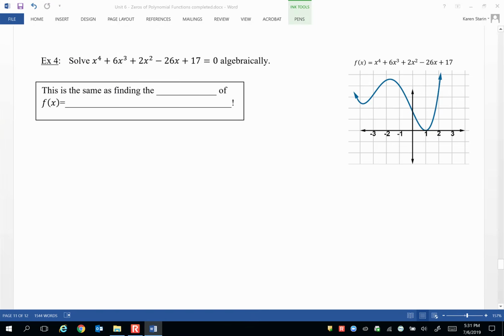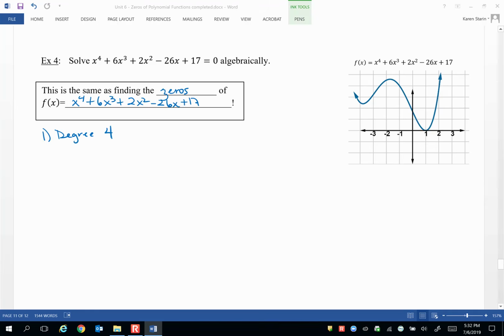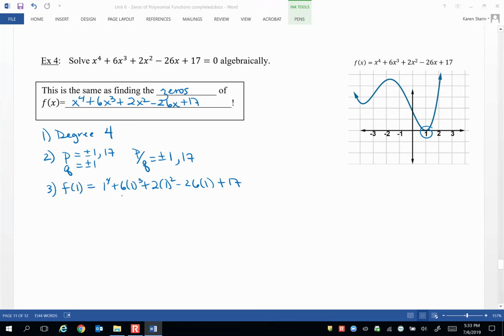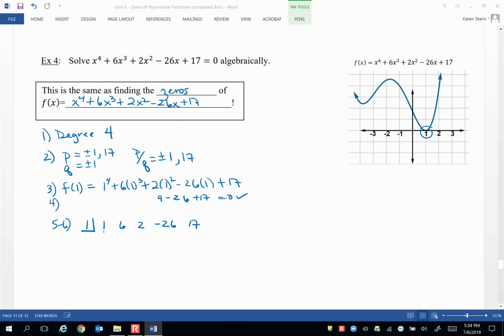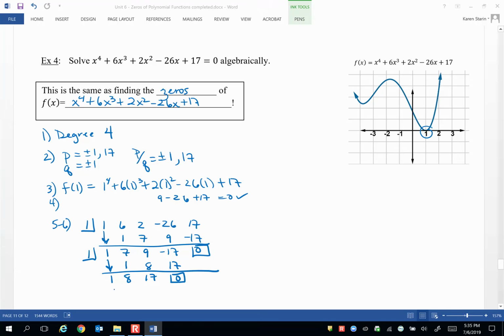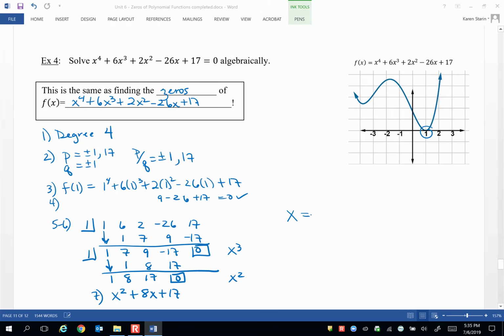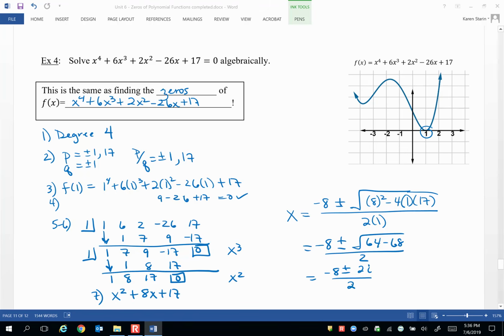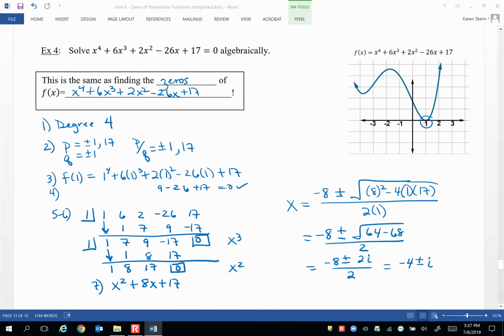Zeros of Polynomials Functions Video 19